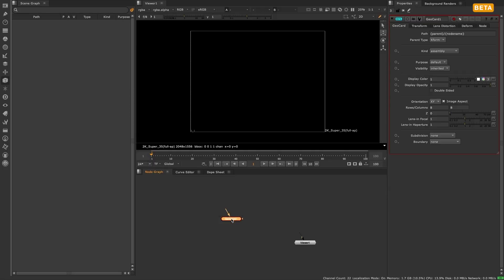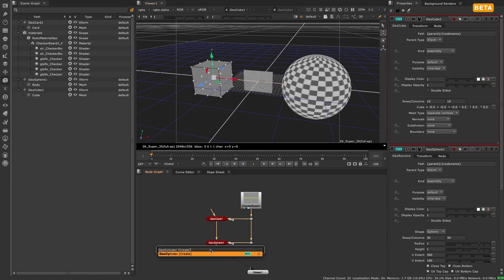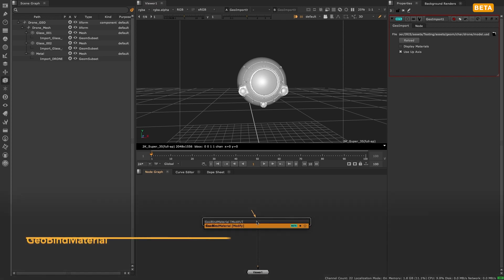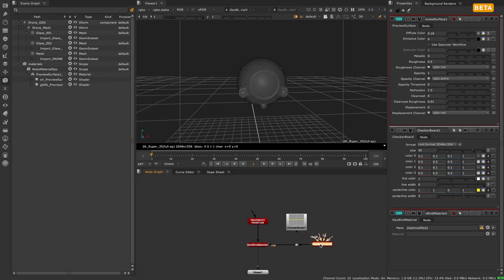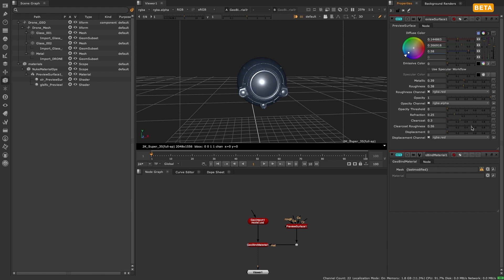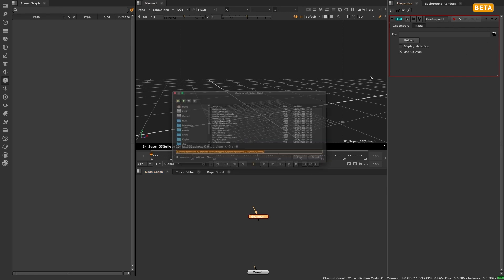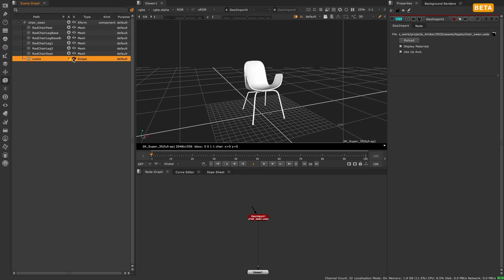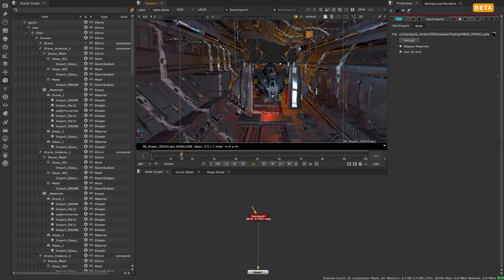Introduction to the New USD 3D System | 6. Creating a Look with Materials and Shaders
Learn how to apply materials and shaders to perfect the look of your 3D objects. These are beta features, and we value your input. To provide feedback, visit our 3D forums